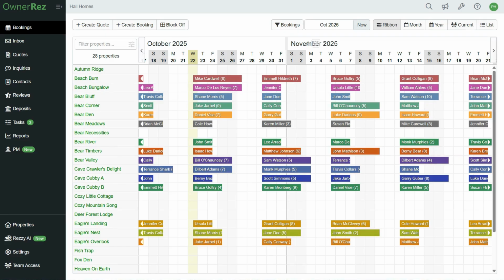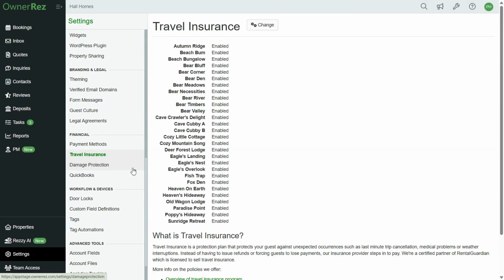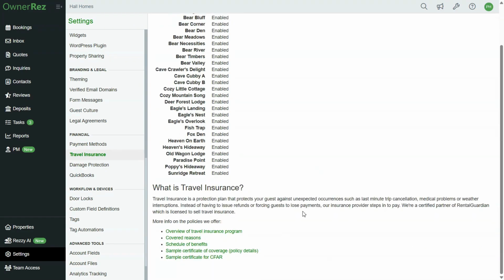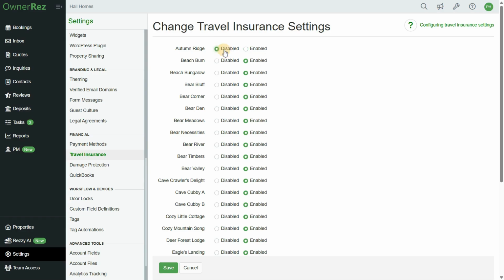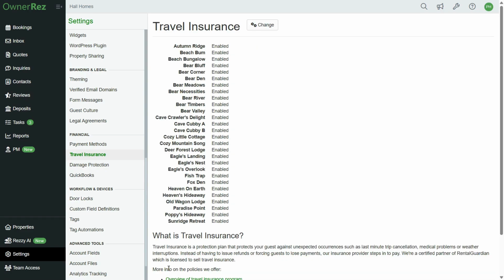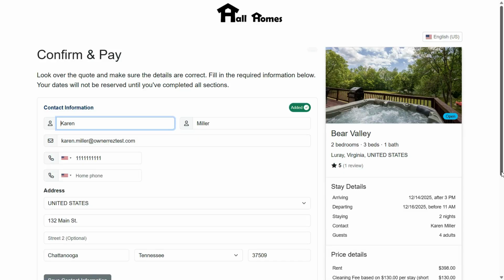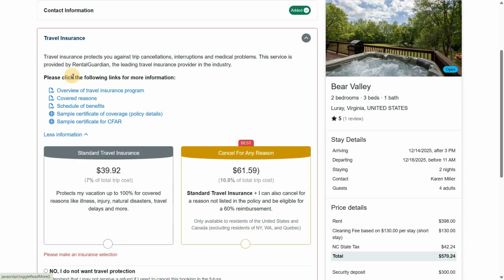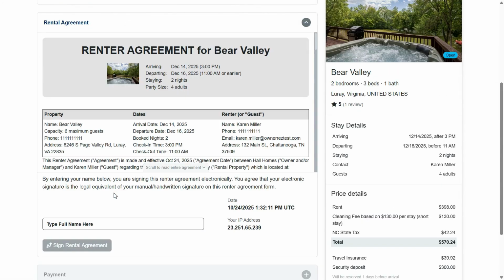Travel Insurance Tutorial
OwnerRez provides our users the ability to offer their guests a Travel Insurance product which can compensate guests if their trip is interrupted or must be canceled for a variety of reasons. This video walks you through the steps of making this feature available for your guests.